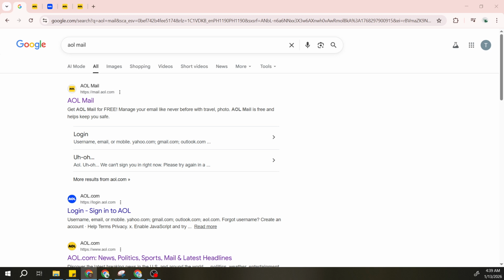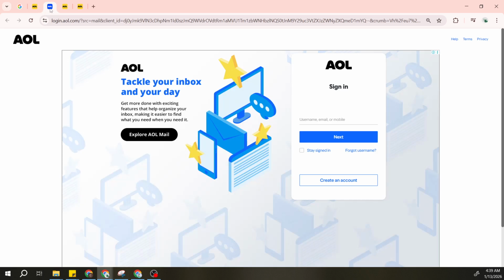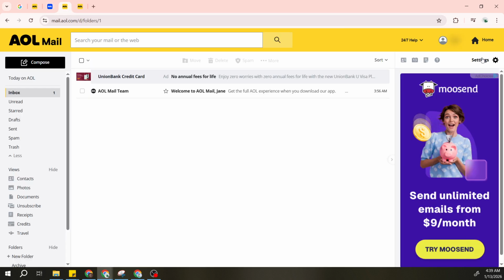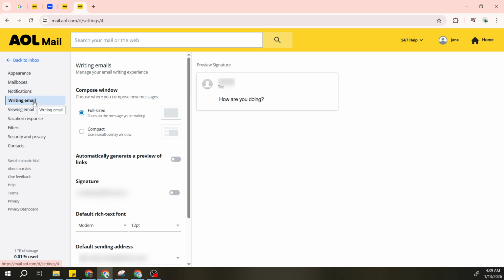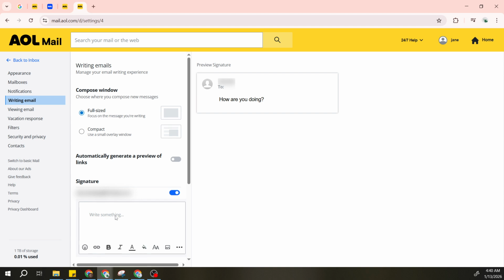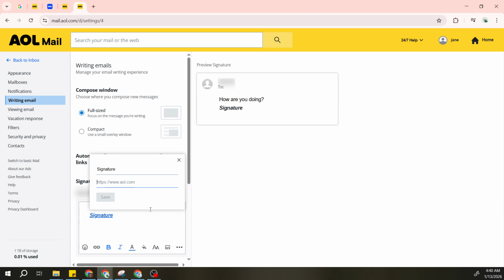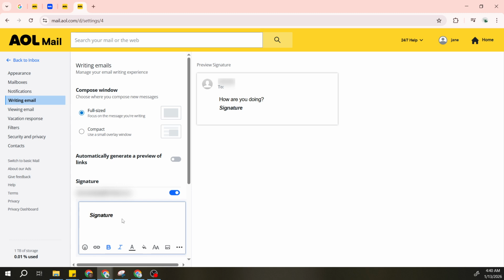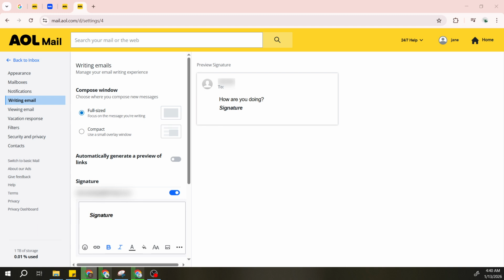How to Add Signature in AOL Mail [2026 Full Guide]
How to Add Signature in AOL Mail

Establishing a consistent sign-off is a vital step for maintaining authority and credibility in all digital correspondence.

We navigate the account settings and mail preference sections to configure your personalized sign-off parameters. By mastering this feature within the dashboard, we improve project quality and organizational workflow, allowing you to automate the delivery of essential credentials and disclaimers without manual entry for every email.

Technical Specs:
Software: AOL Mail; Feature: Dashboard & Settings